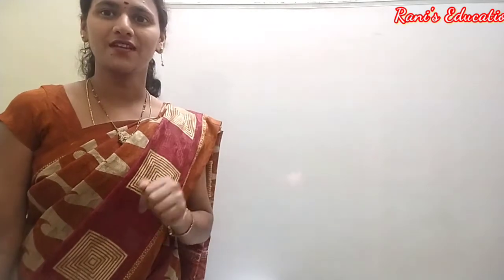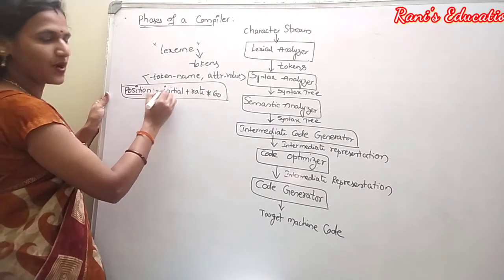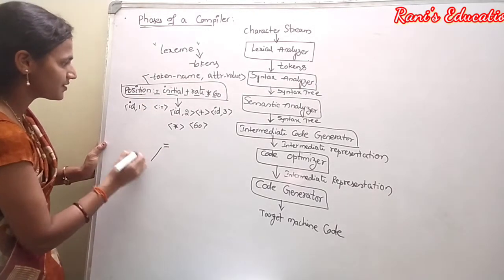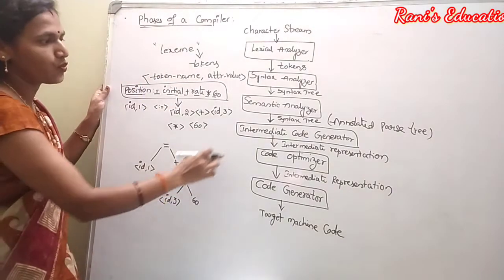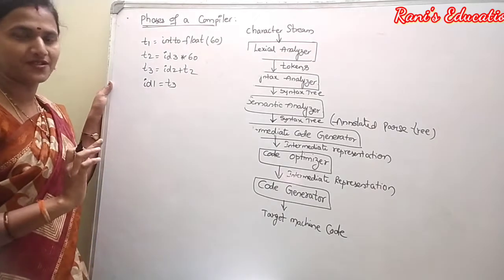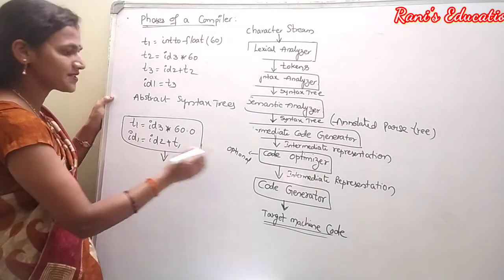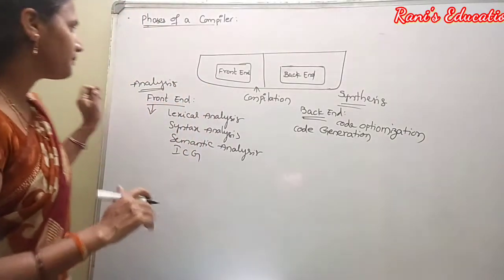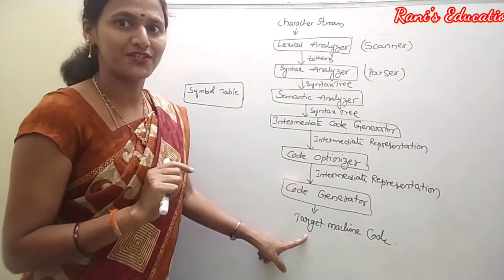Compiler Design | Phases of a Compiler | The structure of a compiler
Follow this
SRDB Creations